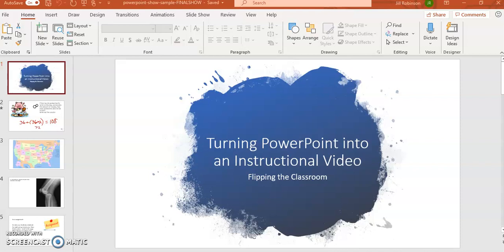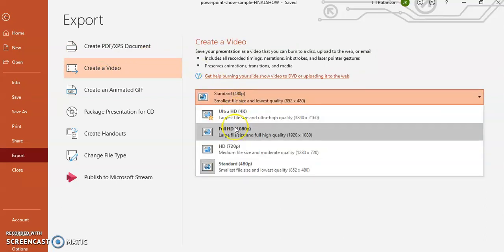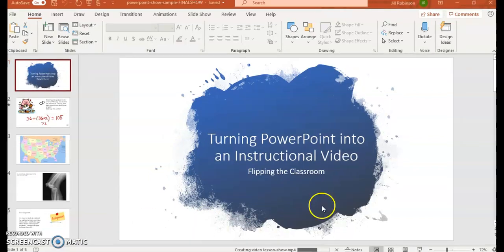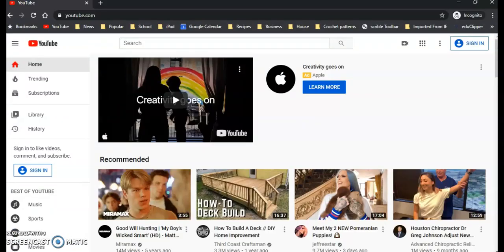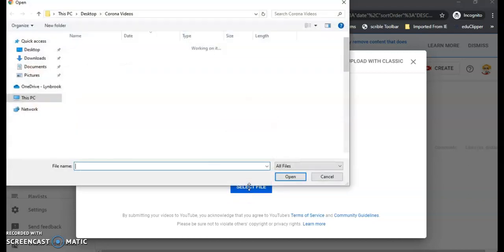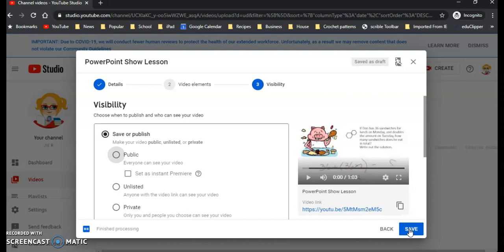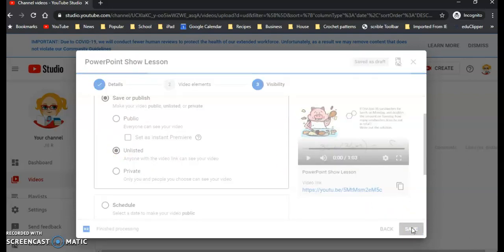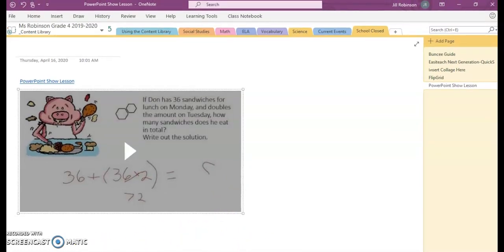PowerPoint Exported as MP4 and Uploaded to YouTube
Learn how to convert a PowerPoint with annotations and narrations as an MP4 and host the video using YouTube